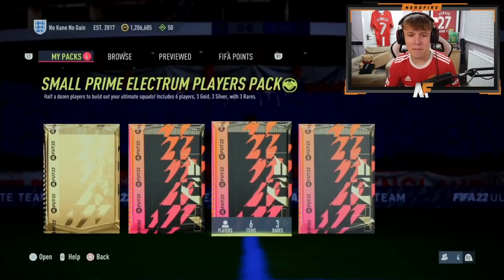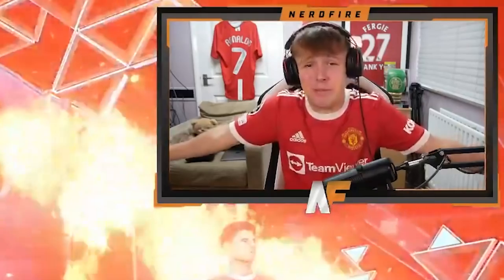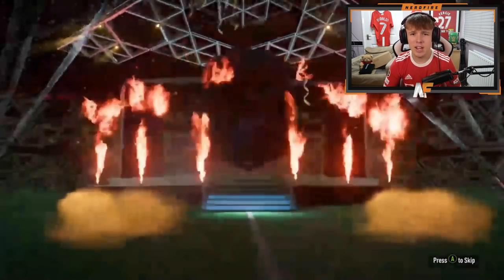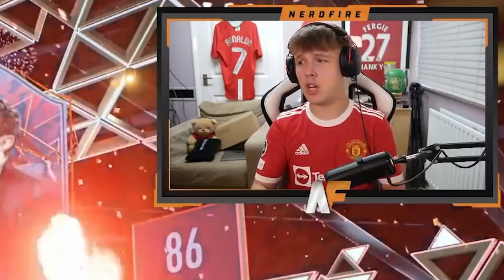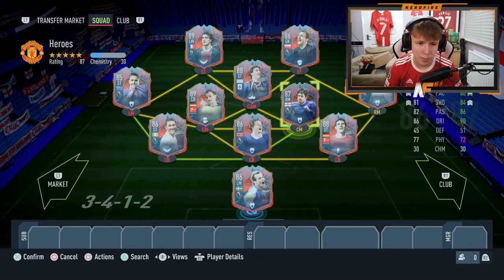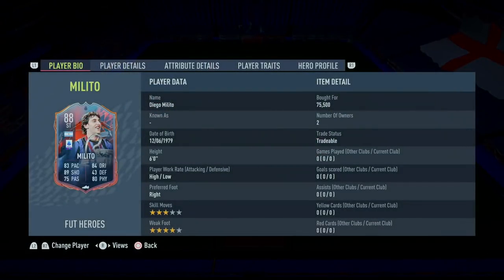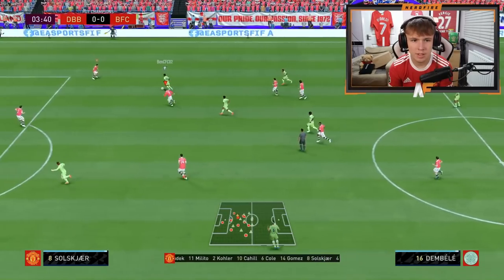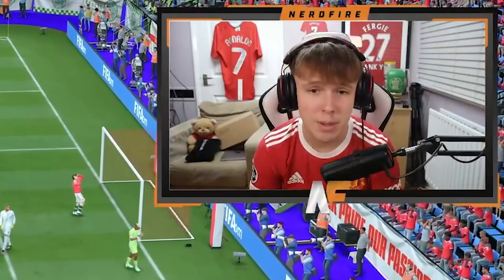letting 11x FUT HERO UPGRADE packs choose my FUT Champs team...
Hello and welcome to this video with me, Nerdfire. In this video, I let 11x FUT Hero Upgrade Packs choose my FUT Champs team!